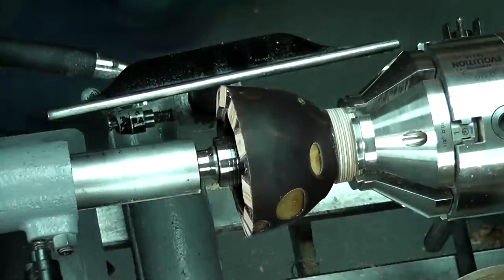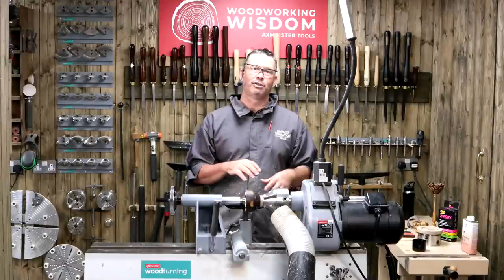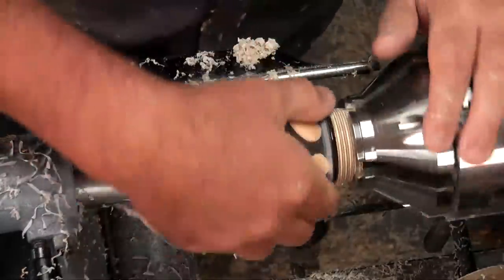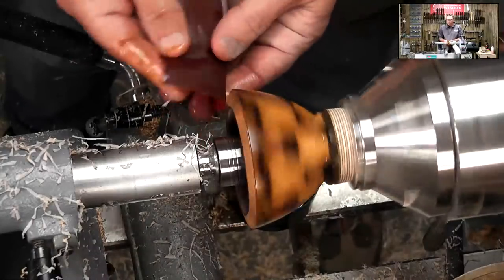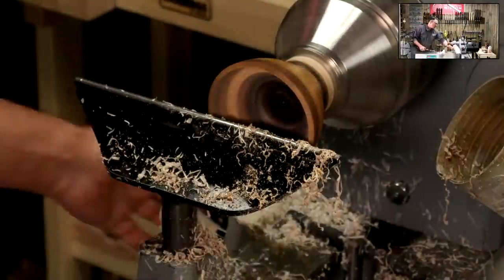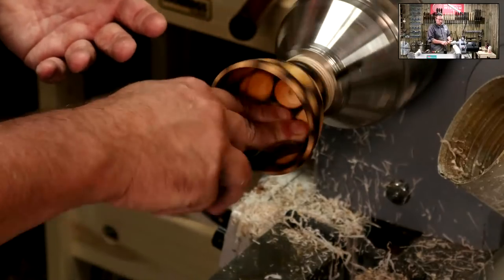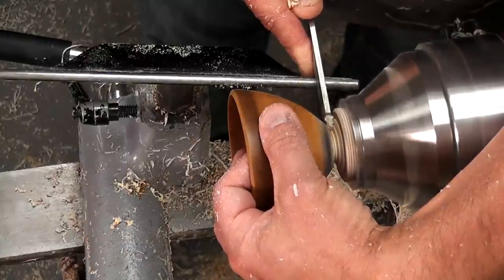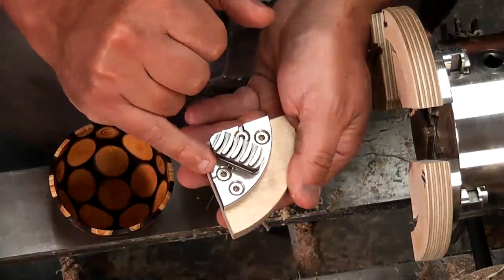Woodworking Wisdom - Ecopoxy Twig Bowl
Join Colwin as he makes an eye-catching twig bowl using Ecopoxy resin. Colwin will guide you through the casting and turning of a small bowl using multiple pieces of end-grain timber stacked up inside a latex mould before adding the resin. A perfect first-time resin project!

ECOPOXY FLOWCAST® CASTING RESIN

ECOPOXY COLOUR GLITTER - GUNMETAL

CHESTNUT FINISHING OIL

HERMES RB406 J FLEX ULTIMATE ABRASIVE